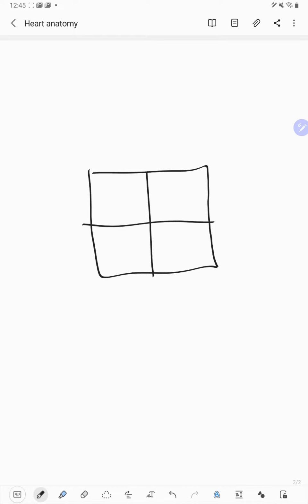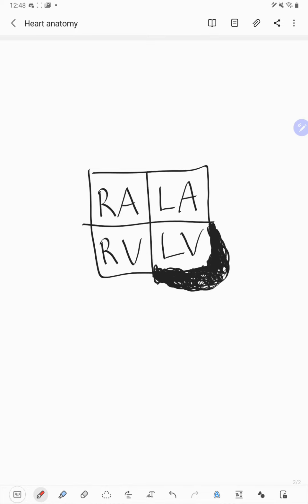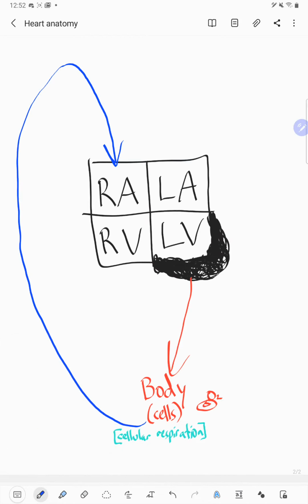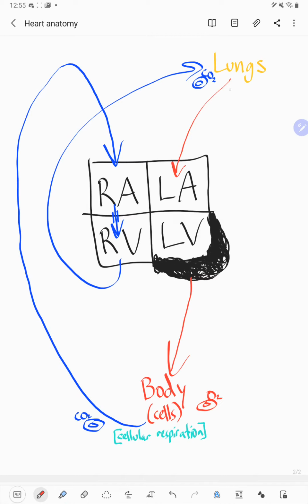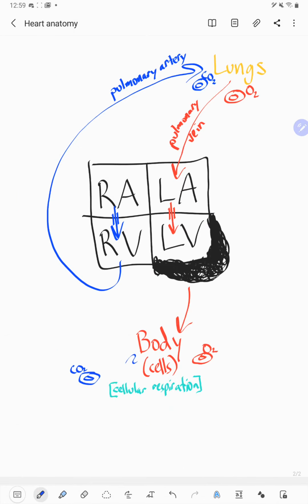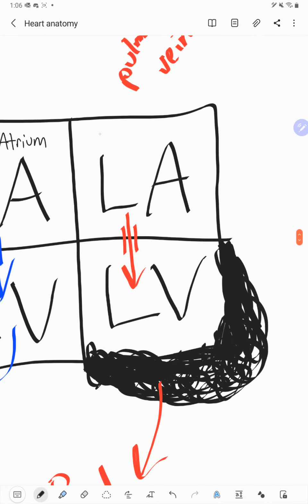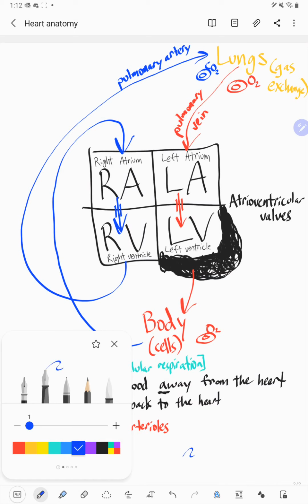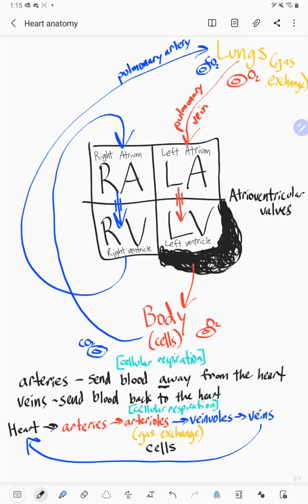Heart anatomy overview